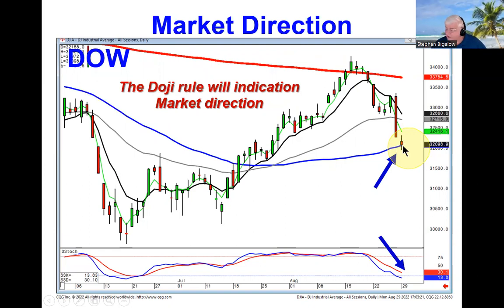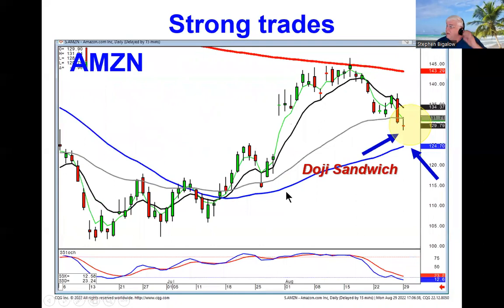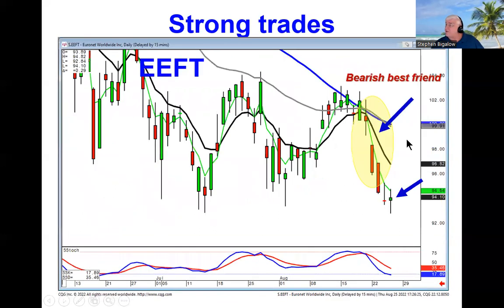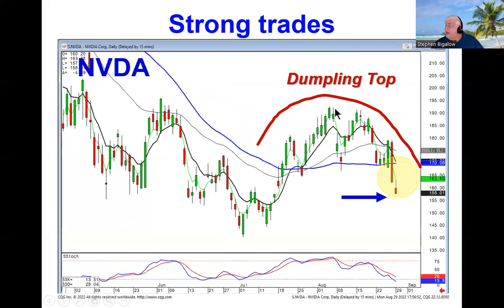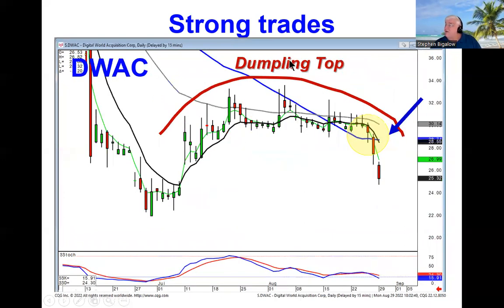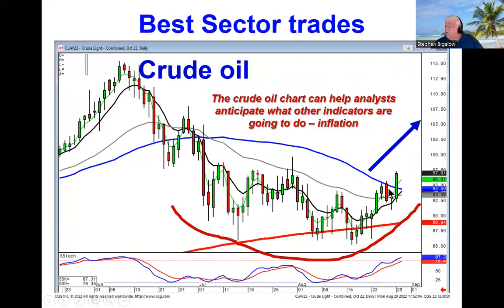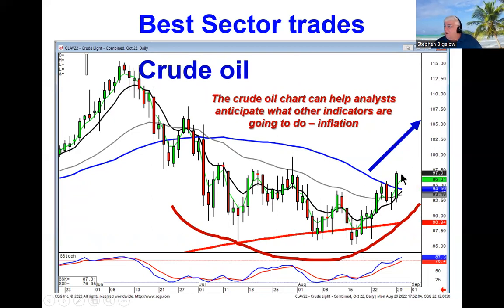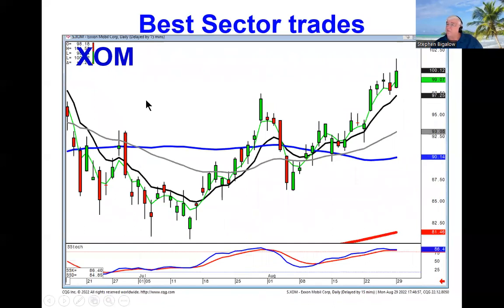strong sell signals In downtrend market direction August 29, 2022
The strongsellsignals can be identified using candlestick patterns. The strongsellsignals are created by the combination of the strong candlestick sell signals in conjunction with a candlestick pattern. The current downtrend of the market has been clearly identified with candlestick sell signals and a close below the T line. The most profitableshorttrades are being produced by the dumpling top breakdown's. A dumpling top is the bearish version of a candlestick fry pan bottom pattern. Logic dictates that if there is a down trending market, we want to find the strongest sell patterns. Currently, the trading bias should be to the downside. However, crude oil prices are moving higher again, making the oil stocks good bullish trades. This is where you can gain a lot of valuable insights into the logic and probabilities of candlestick signals and patterns.